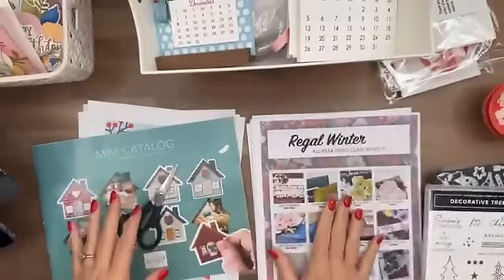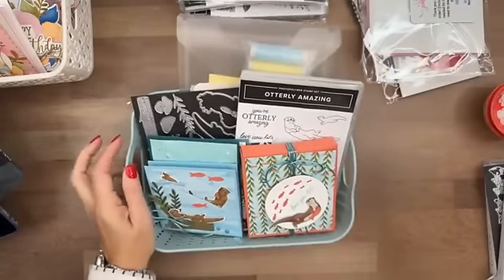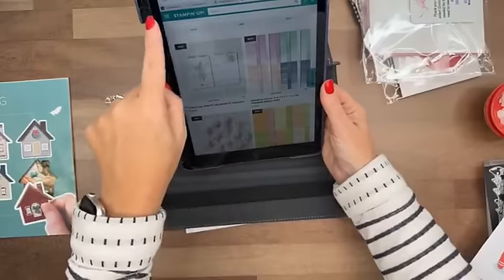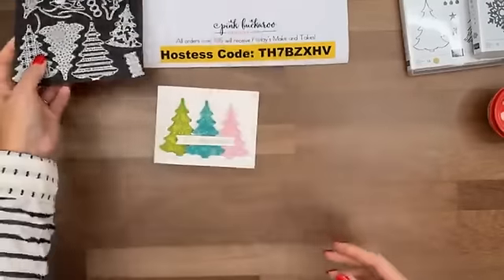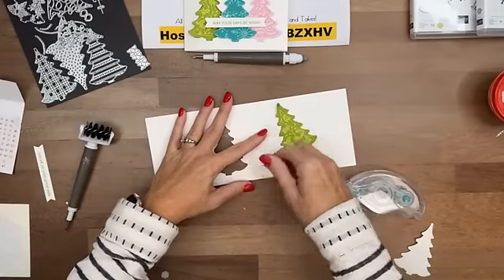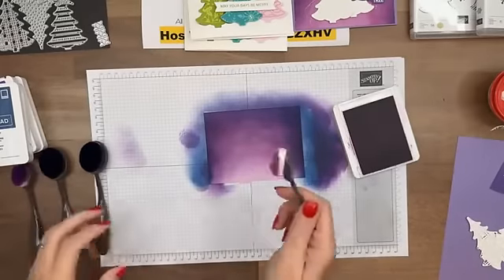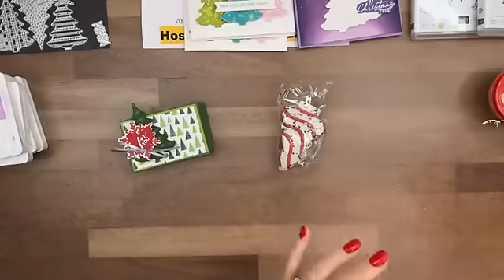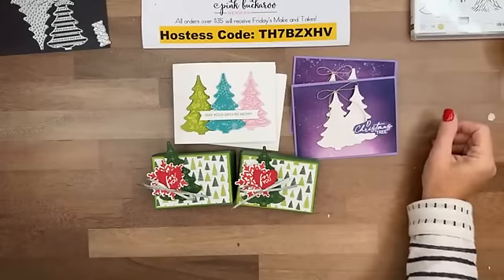Twelve Days of Christmas; Decorative Trees (recording)